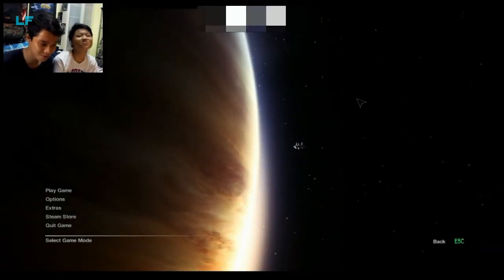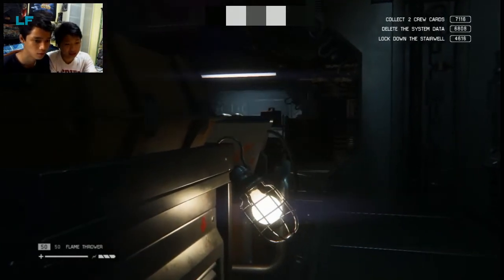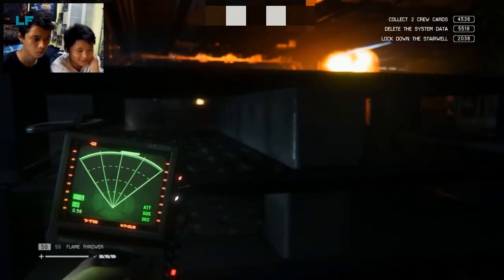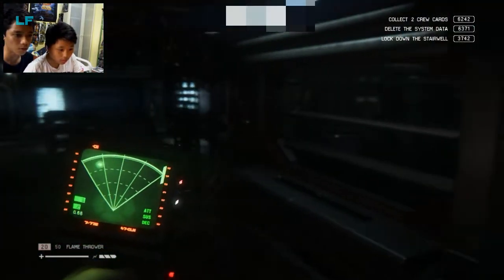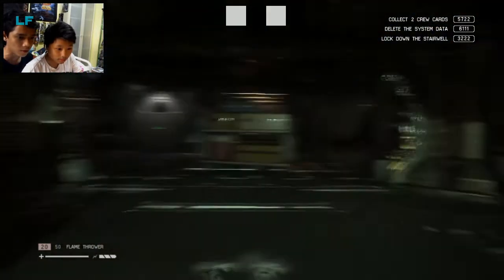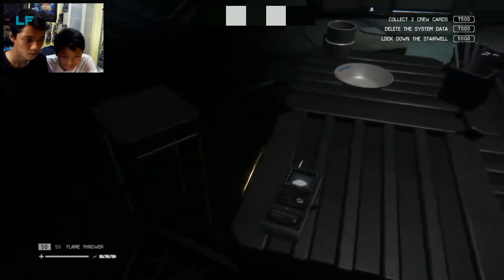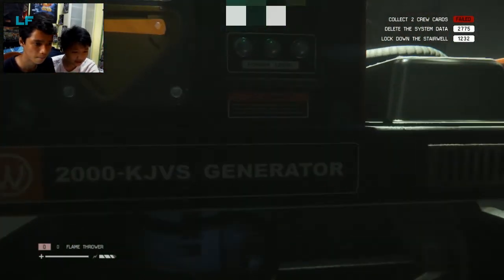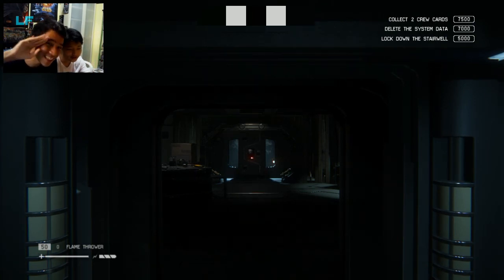SCARRIEST GAME EVER!!!!! Alien Isolation-Survival Mode-Gameplay Playthrough-Part 1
1st survival mode of the Best Alien Isolation game ever!! We will continue more on this!! Just link more comments down below!! For more and have fun guys!!

WAZZUP ALL! My name is LukeFor3ver and i hope you all enjoy this video! And if you did?

Remember to stay tune for more videos which is happening on Monday,Wednesday&Friday. If it dosent shows up. I proberly upload it on Tuesday Or Thursday. All videos will be in the Afternoon! :)